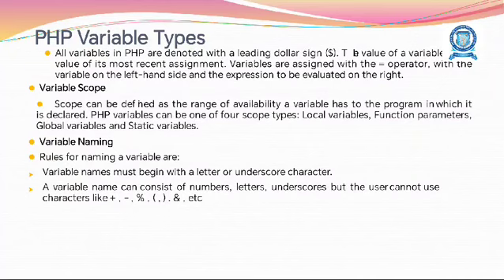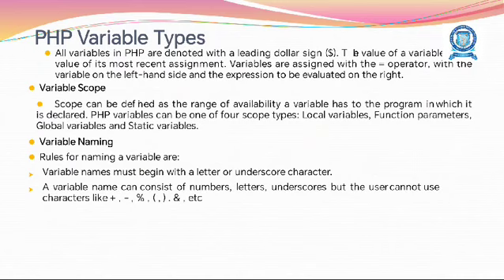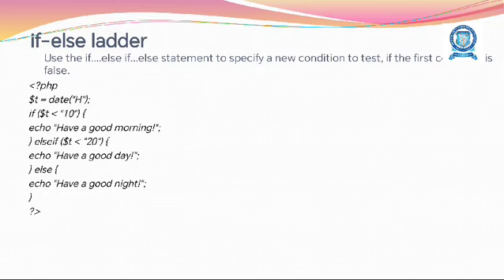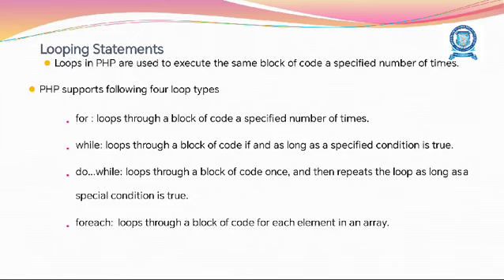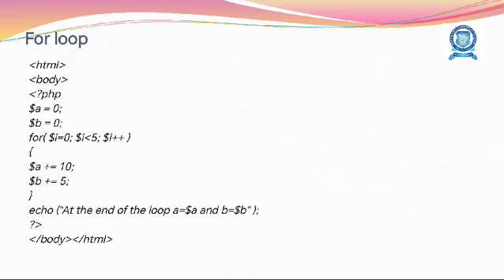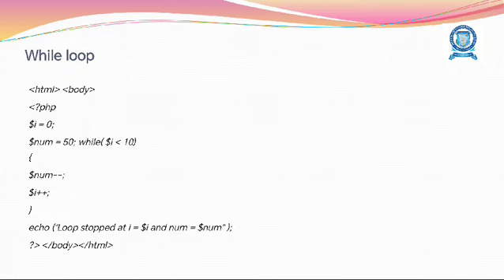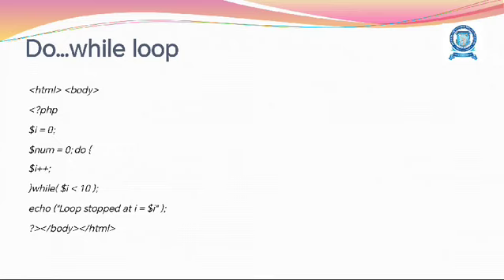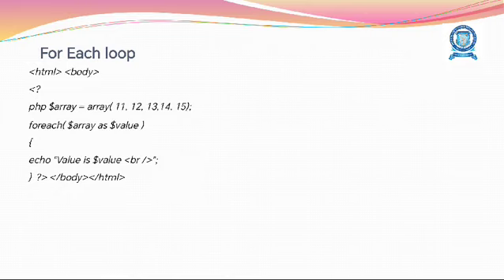An Introduction to PHP